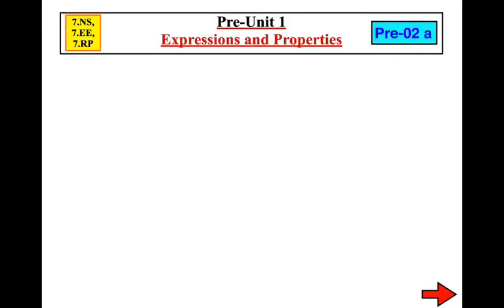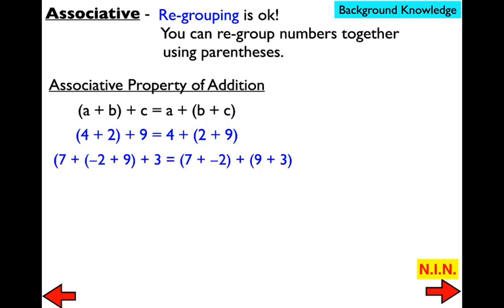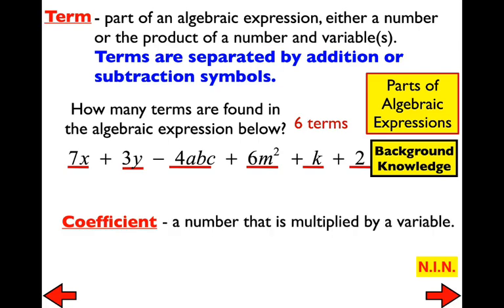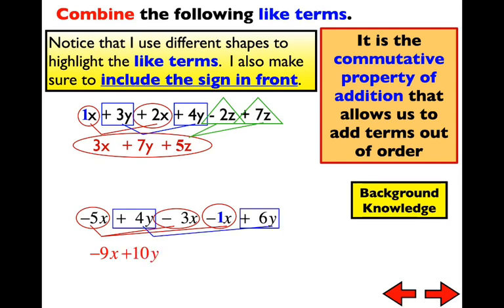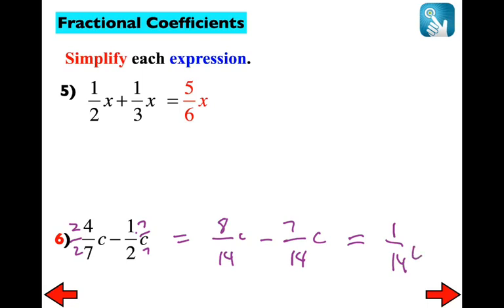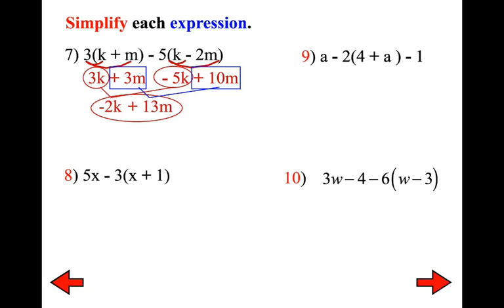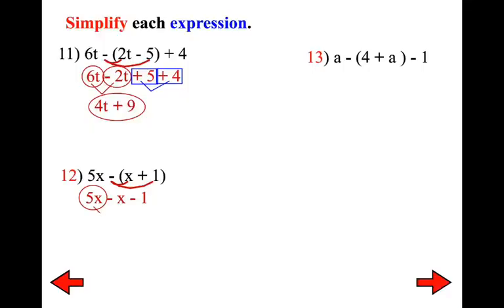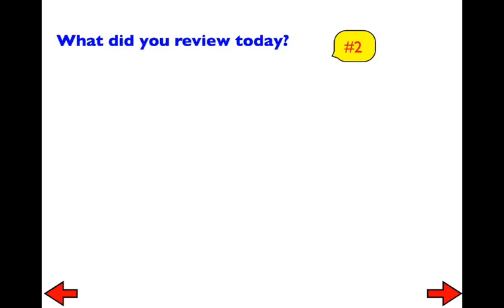Pre 02a Expressions and Properties (2 DAYS)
Math 8, Lesson Pre 02a (2 DAYS)